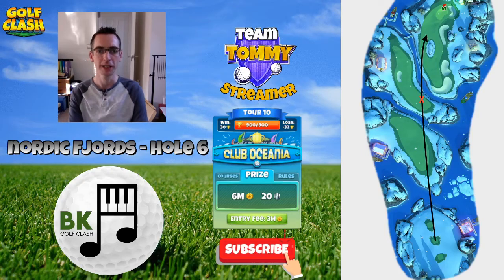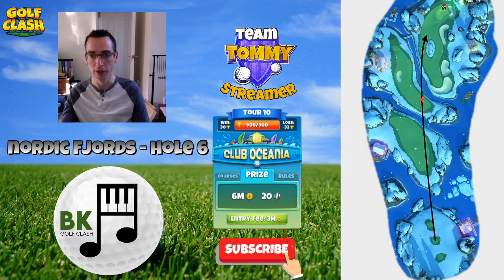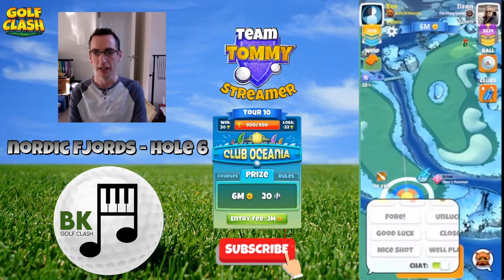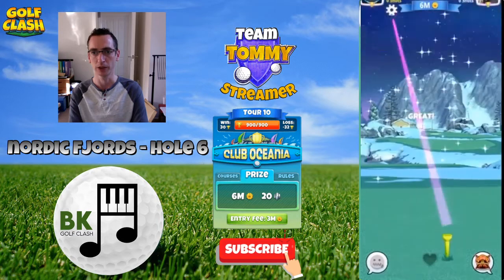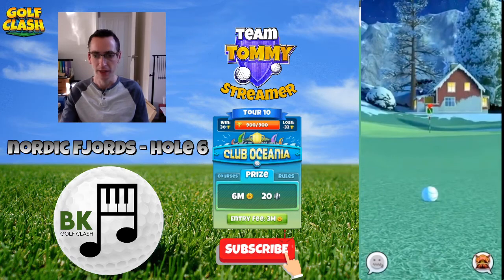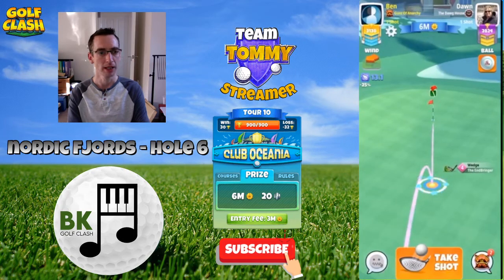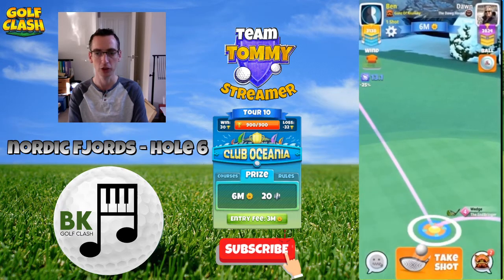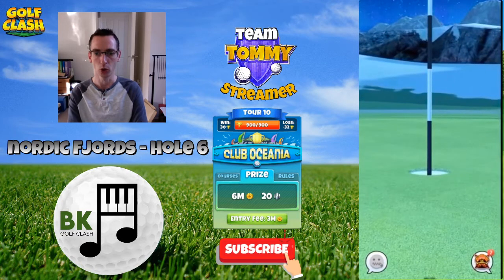Golf Clash Tour 10 Guides & Tips: Nordic Fjords Hole 6 - (Cross Tailwind, Eagle)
This video shows an Eagle on Hole 6 of Nordic Fjords, using a Titan ball and Thor's Hammer level 5.